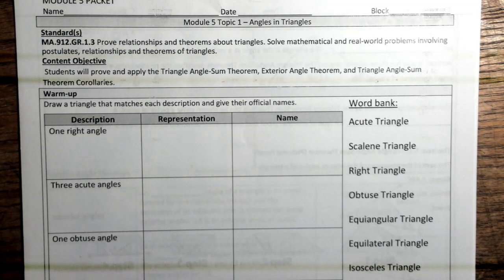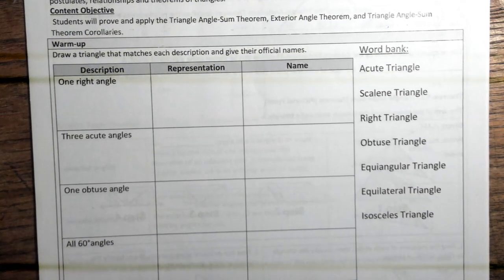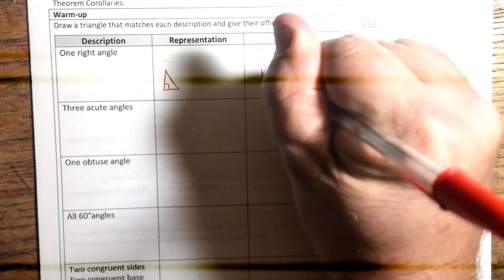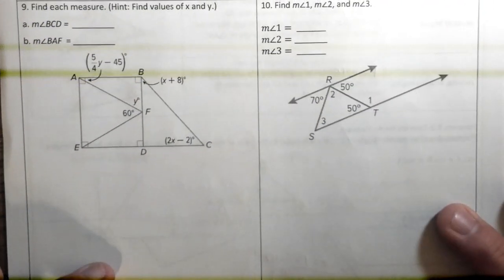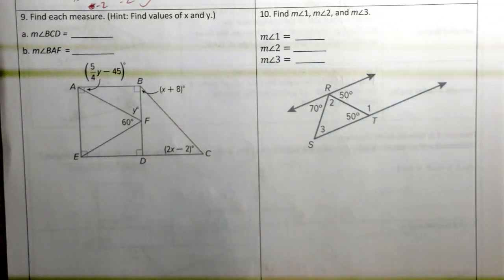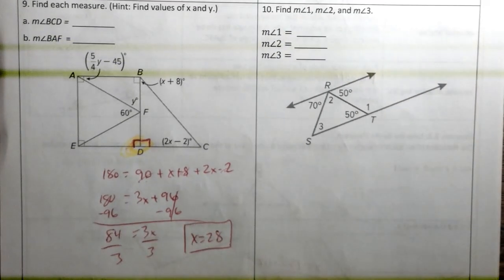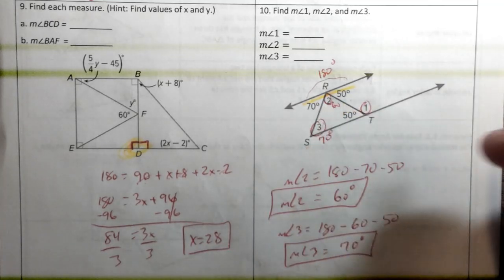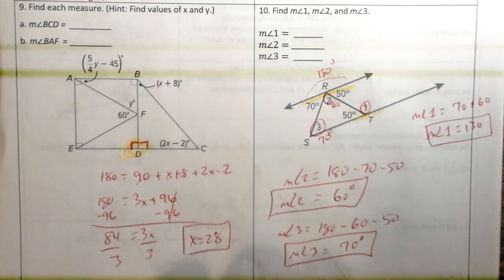Module 5 Topic 1 Angles in Triangles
Module 5 Topic 1 Angles in Triangles.  FCHS Geometry